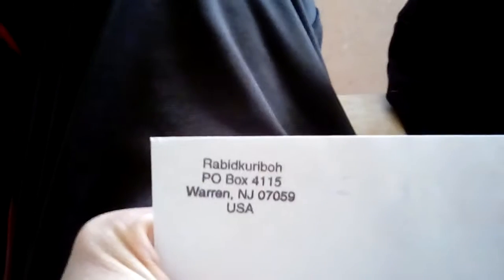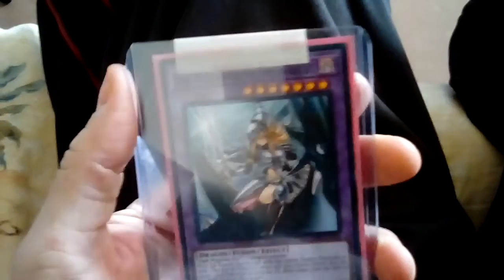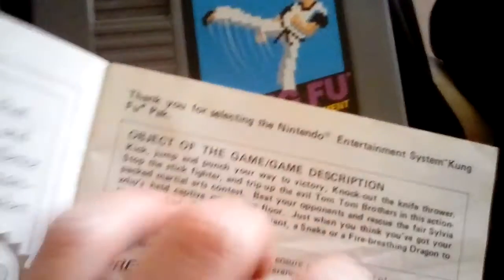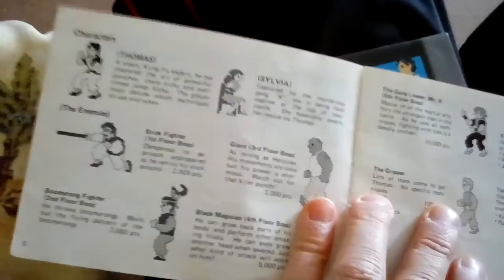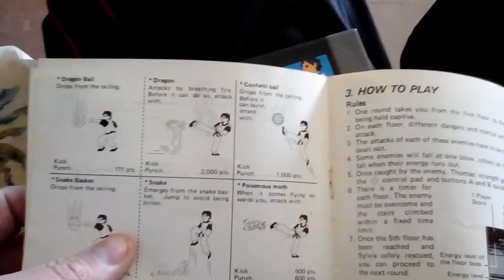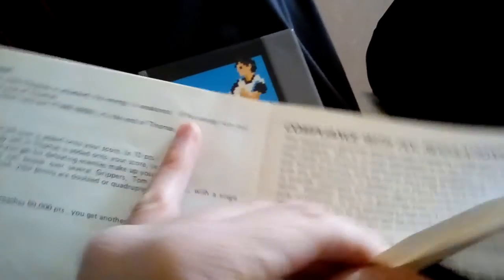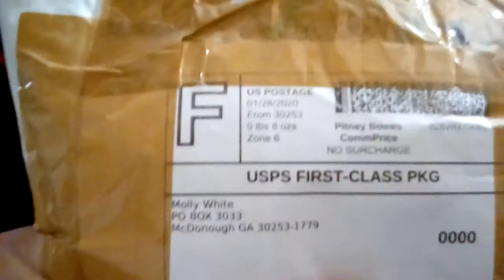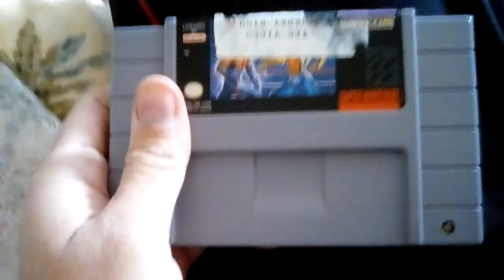More Mail Day Stuff..